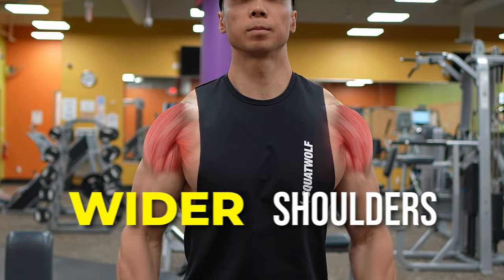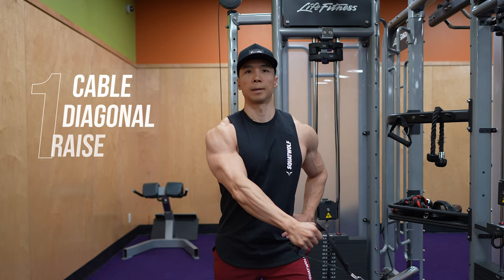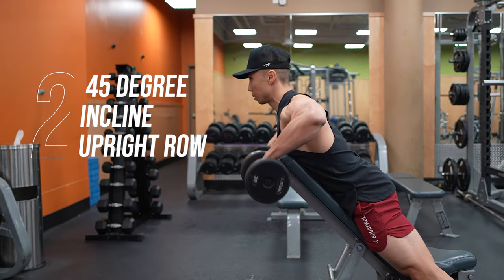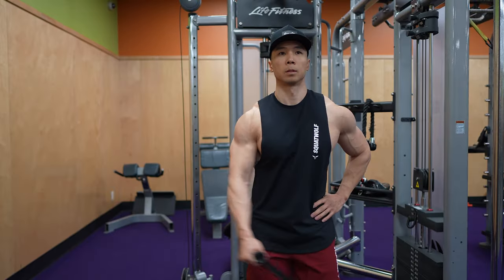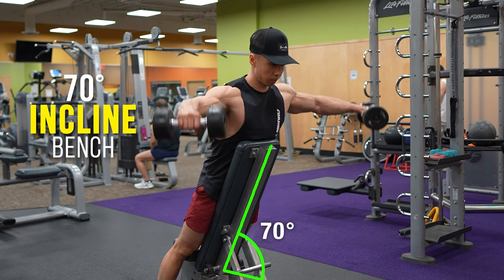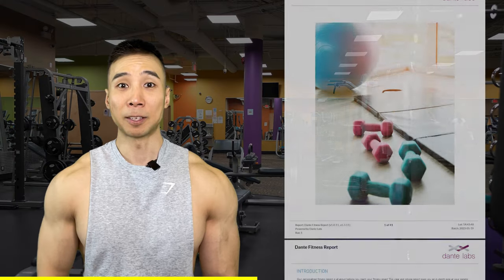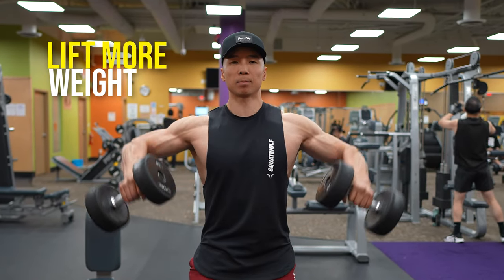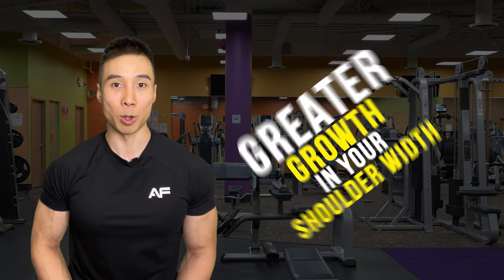6 BEST Exercise For WIDER Shoulders - Dante Labs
Get your DNA test kit from Dante Labs today and begin a life-changing journey with the most insightful and comprehensive Personalized Genetic Reports on the market based on 100% of your DNA.  and use the code "DANTEDELTA10" for 10% off.